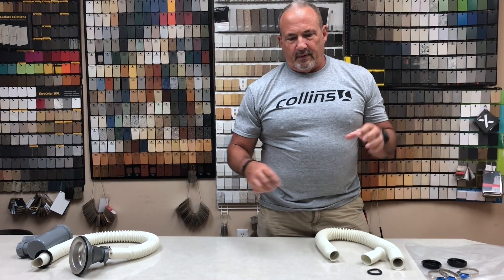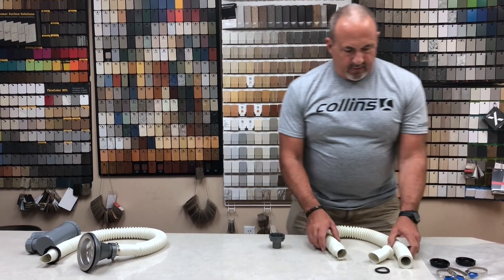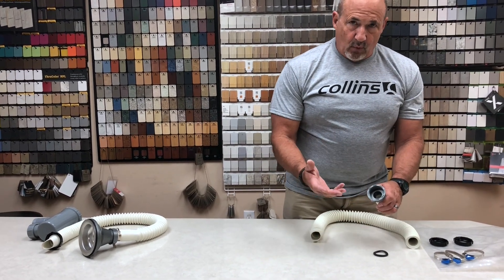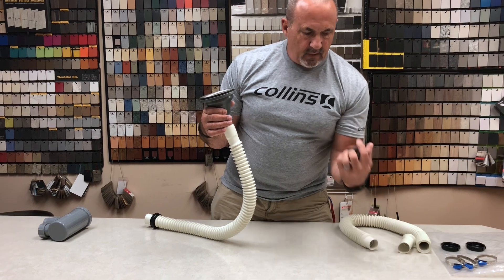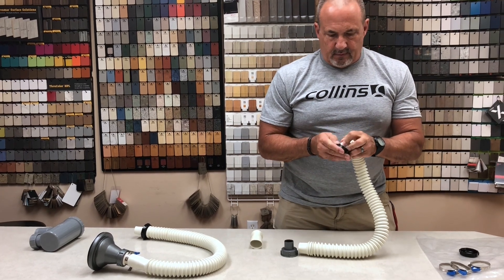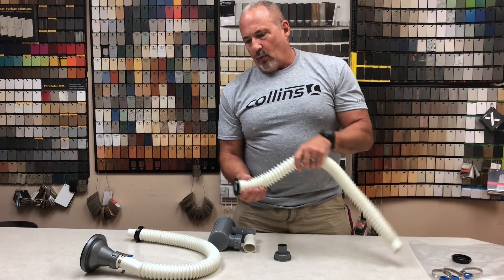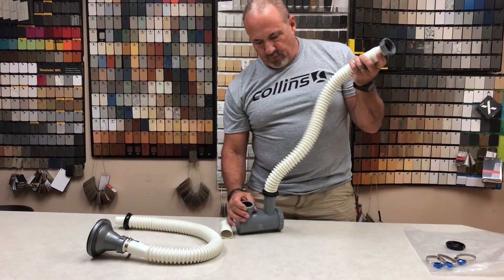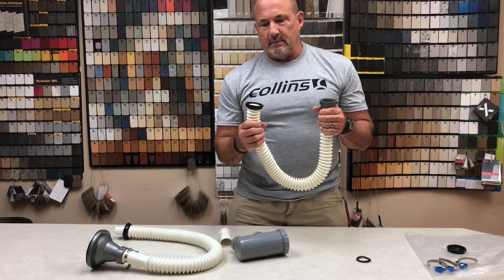New Optional Flex Drain Hose Installation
Collins' Discusses the New Optional Flex Drain Hose Installation